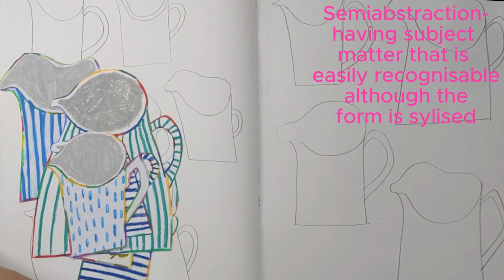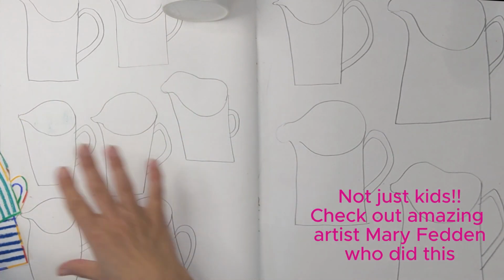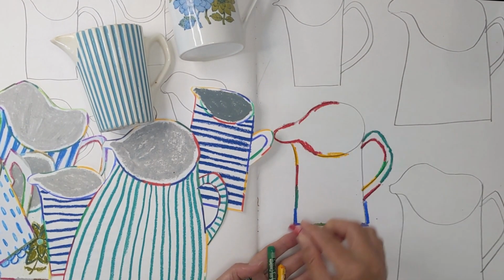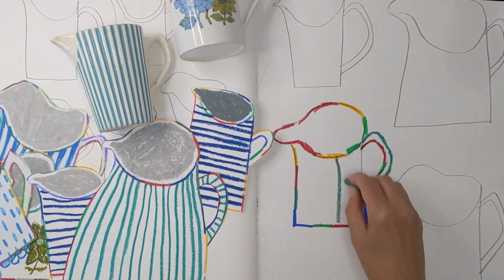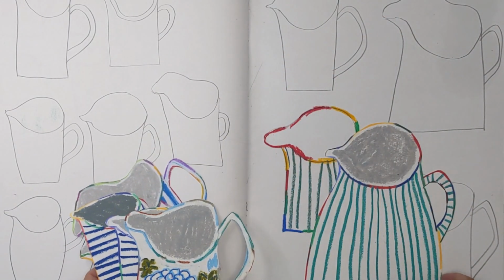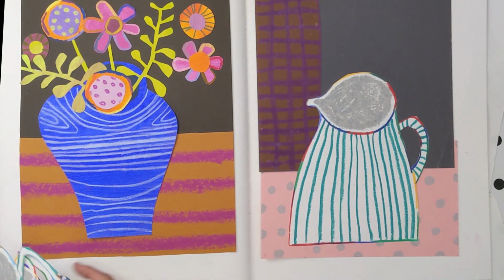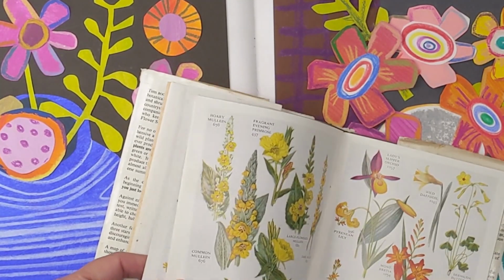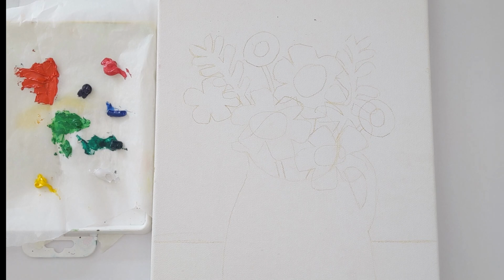Semi Abstraction-Playing with Form-From Sketchbook and collage to Finished Painting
In this video I will show you how I Semi Abstract a still life from working on simplifying shapes in my sketchbook to a finished (well almost finished) painting. I play in my sketchbook with Collage which leads into inspiring a new experimental painting. Enjoy!